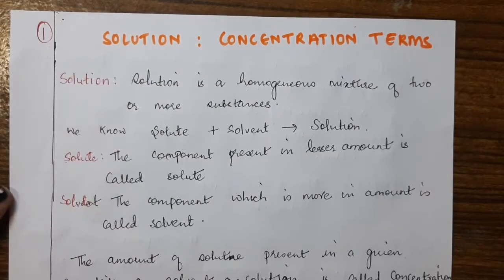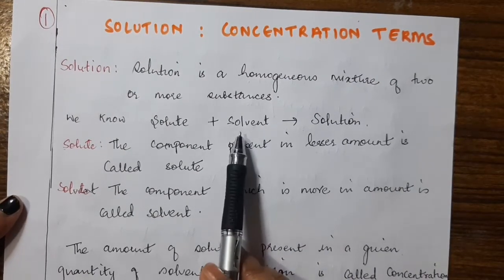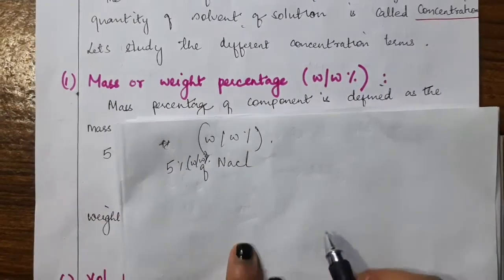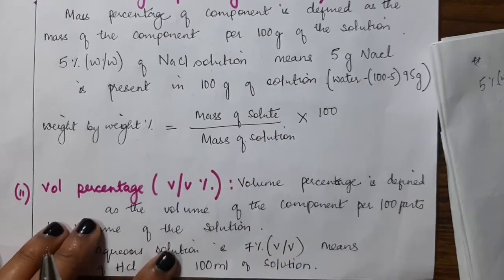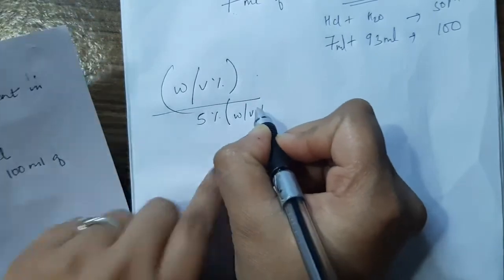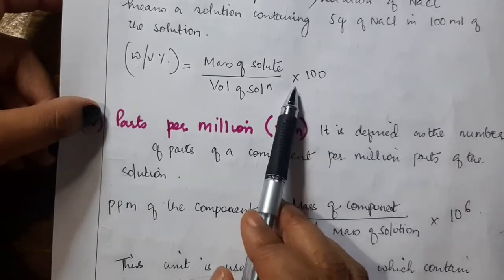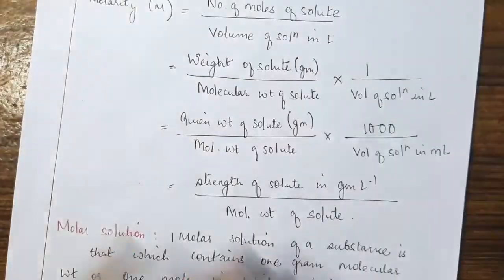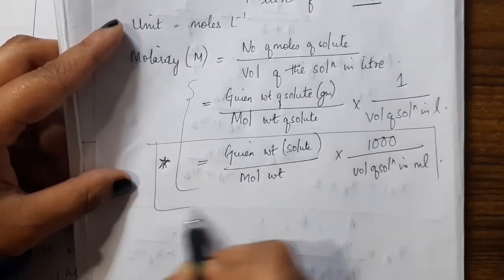Some basic concepts of chemistry : concentration terms(Solutions)